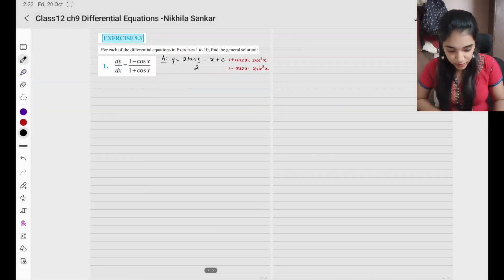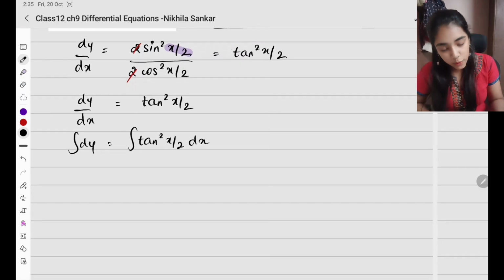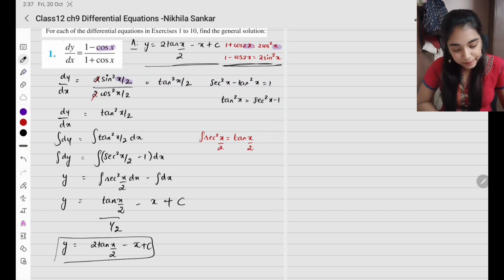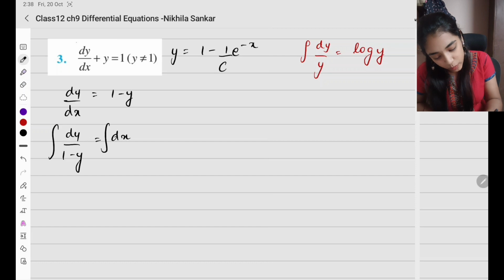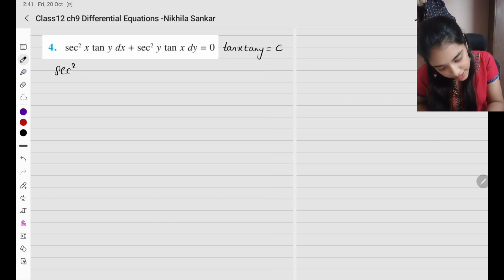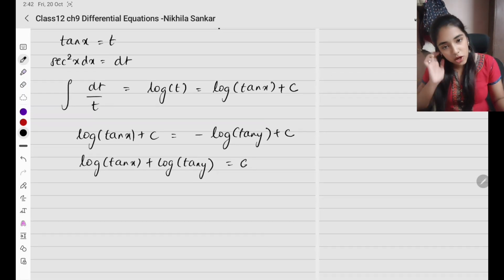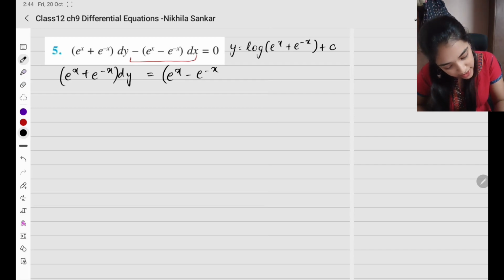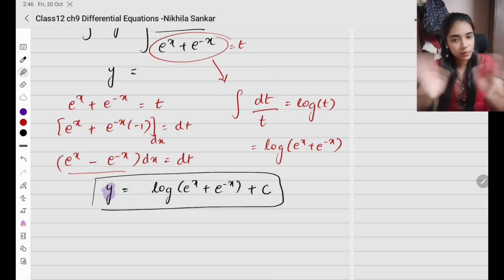Class12 Ex9.3 Q1-5 DIFFERENTIAL EQUATIONS General& Particular solns